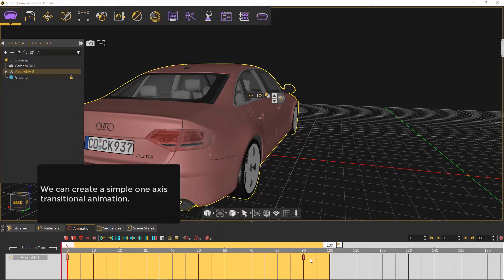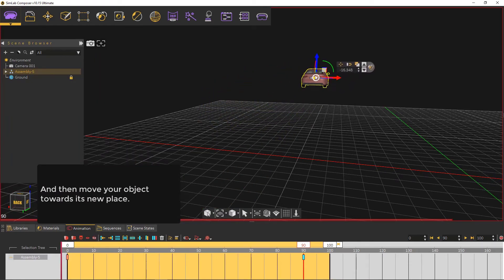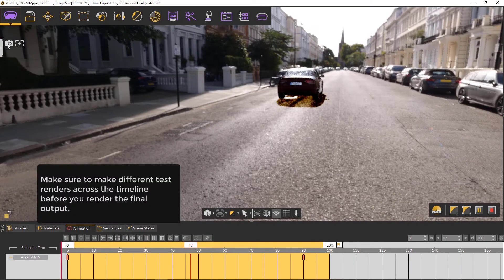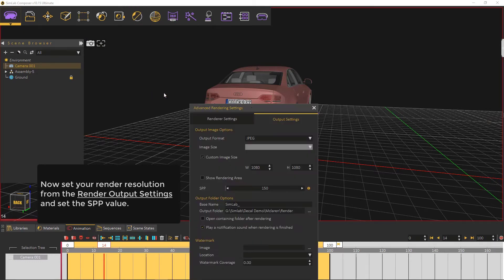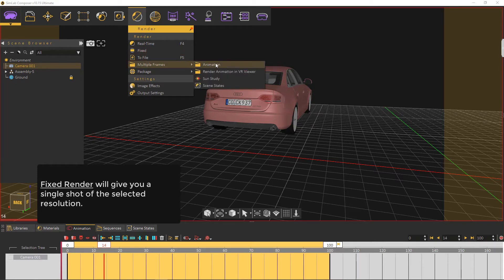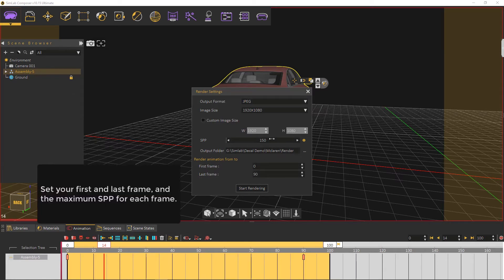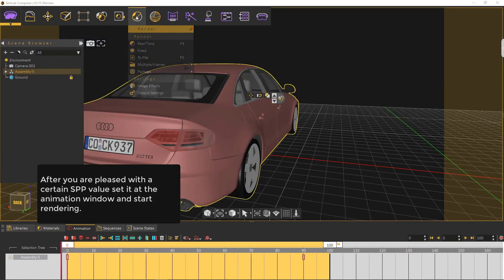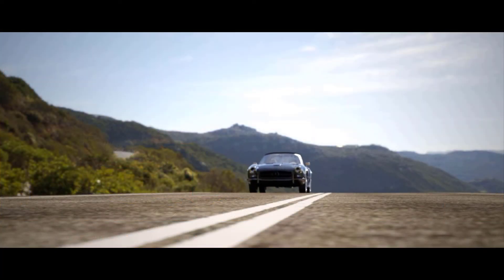Basic Rendering Part #4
Learn an easy, reliable and fast rendering with SimLab Composer.